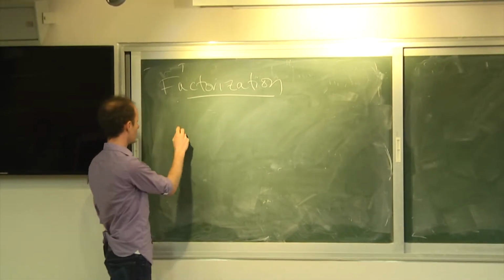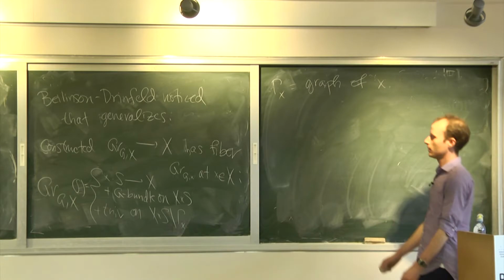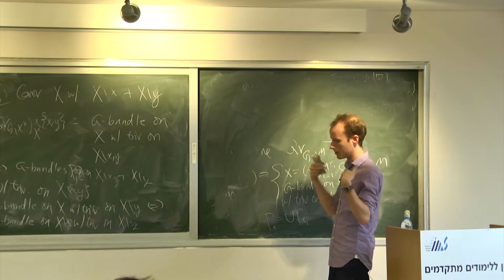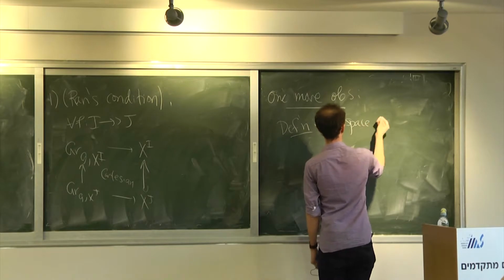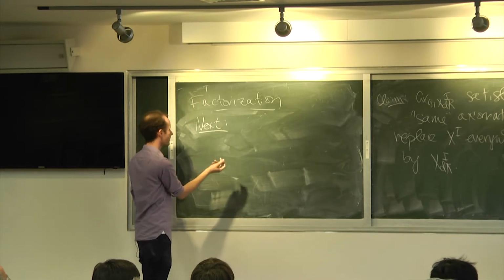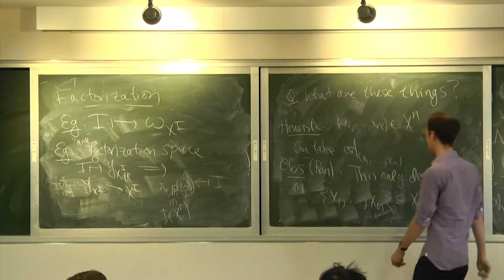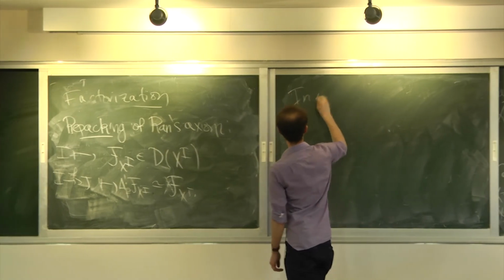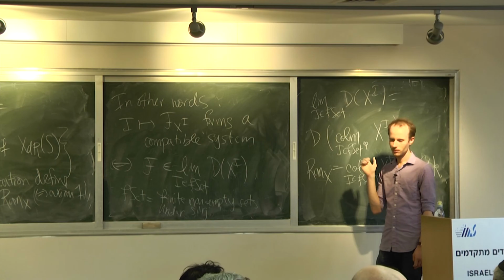Lecture 2.2: Factorization - I: factorization spaces and algebras (S. Raskin)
Day 2: Monday, March 17

Lecture 2.2:  Factorization-I (factorization spaces and algebras).

Contents:
a) Affine Grassmannian
b) Factorization algebras (linearization, examples)
c) Commutative factorization algebras
d) Ran space
e) Factorization homology
f) Contractibility of Ran space

Prerequisites: Lecture 1.2, Affine Grassmannian (will be introduced), factorization algebras (will be introduced).